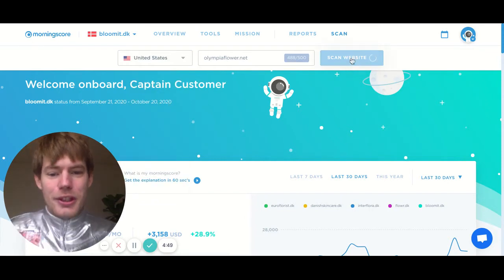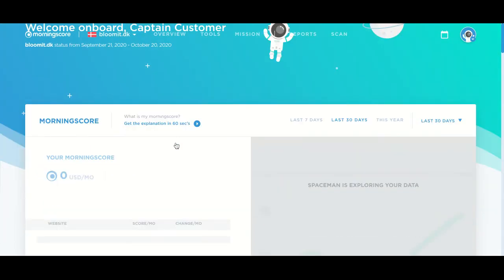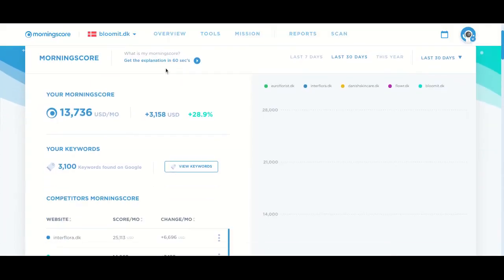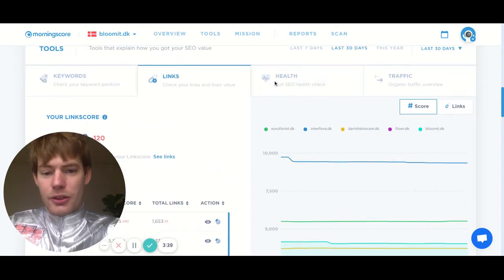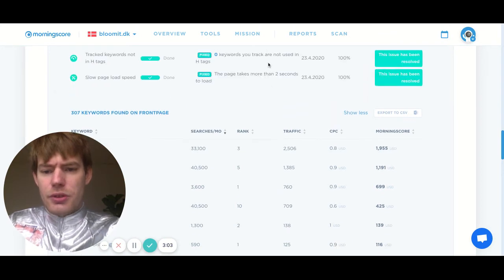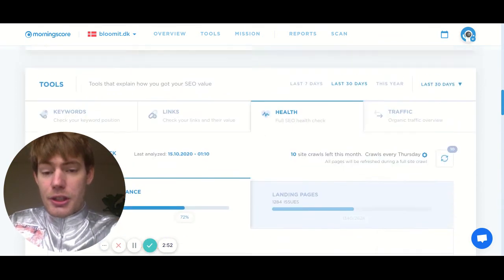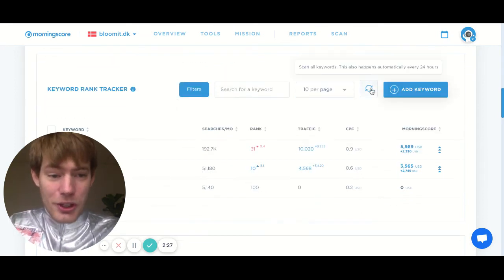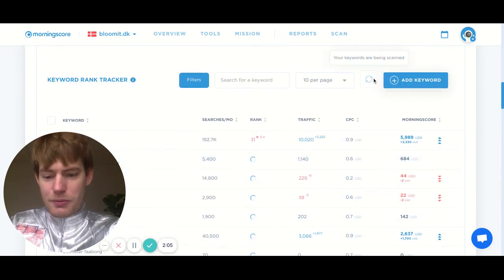Morningscore 2.9.2 - New features walk-through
A walk-through of the new Morningscore features by our CEO, Karsten